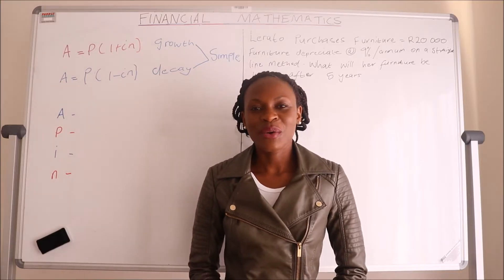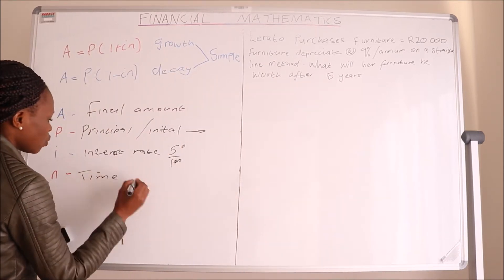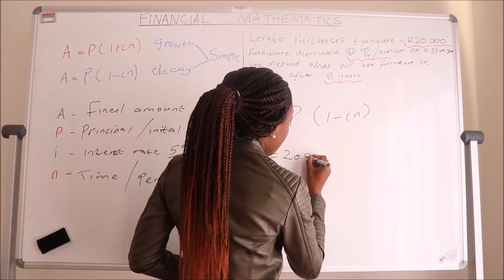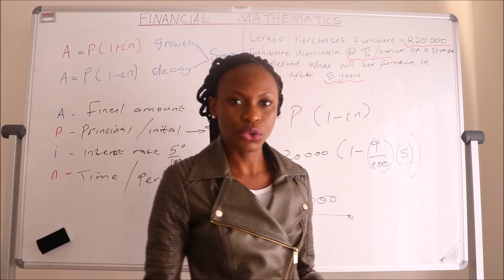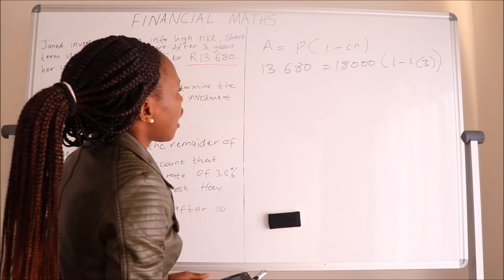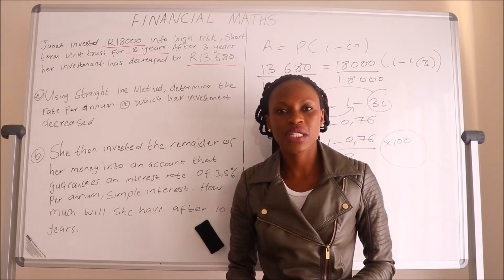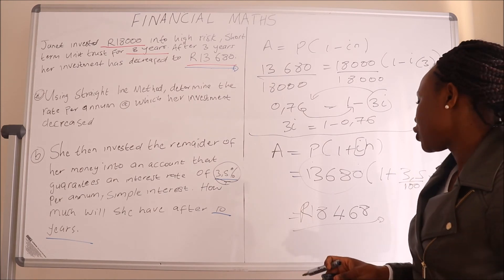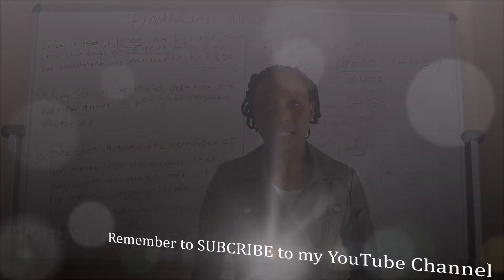Financial Mathematics: Simple Growth & Decay Method | Lesson 96